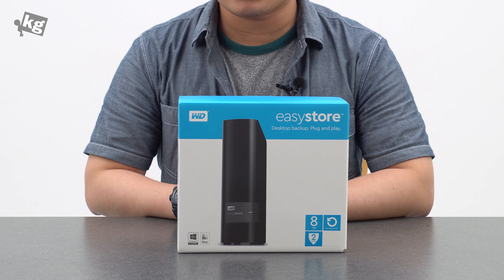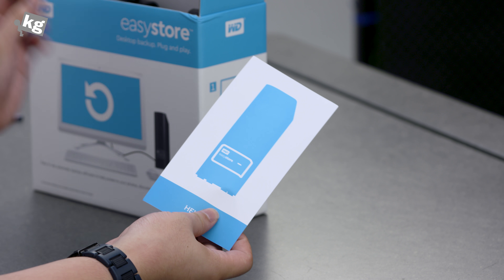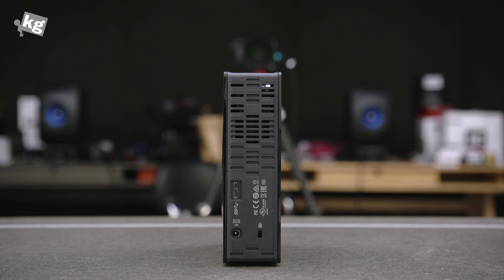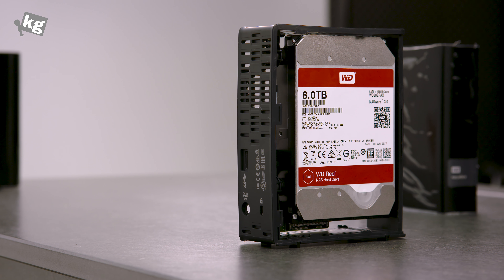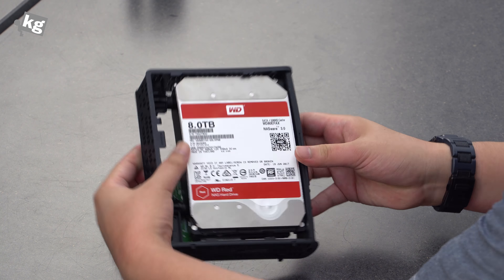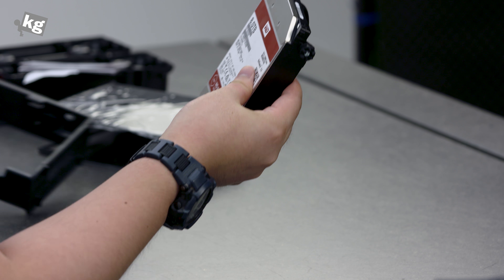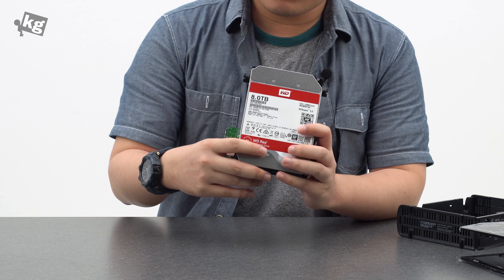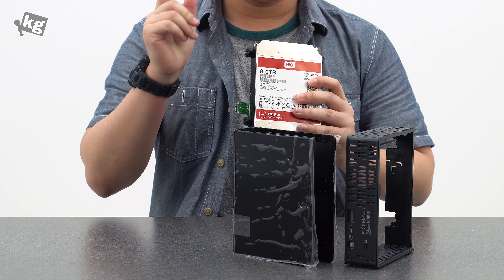WD easystore Desktop 8TB Unboxing & Disassembly [4K]